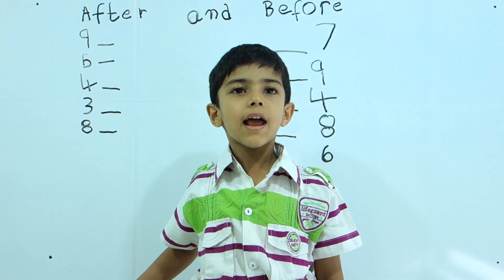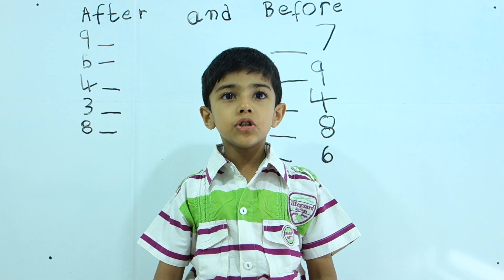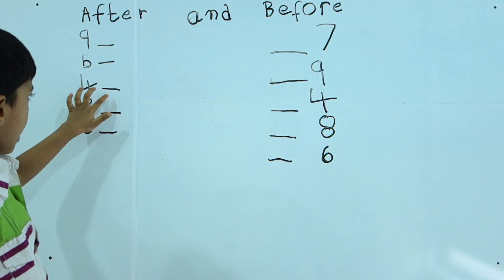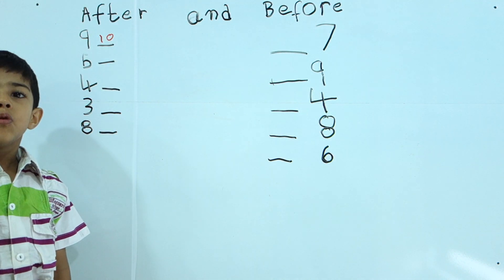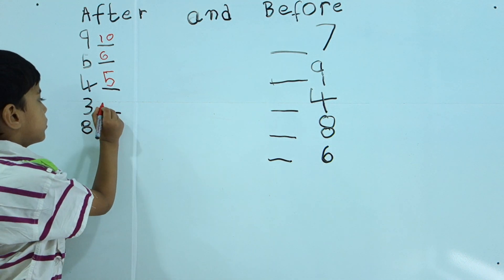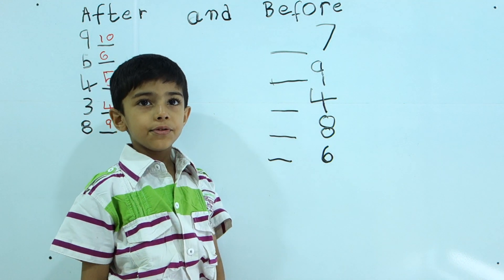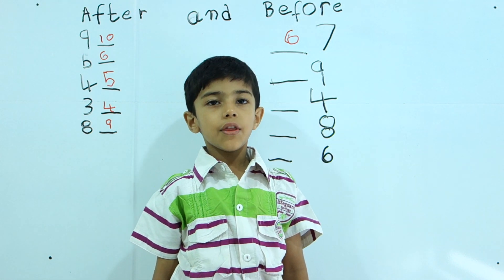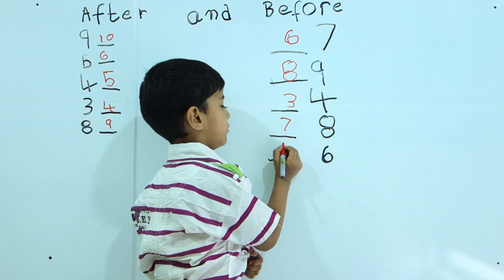Kindergarten 2 (KG2 or K2) After and Before Numbers - Kids-Teaching-Kids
In this video Master Riddhiman explains what is after and before numbers with simple examples  - a must for Kindergarten 2.
Get your kids super-passionate in addition and mathematics! This short and sweet video will get them started!